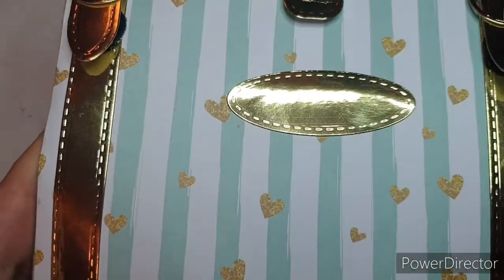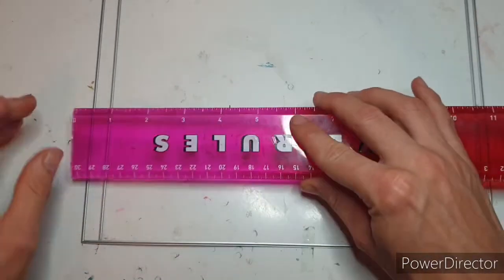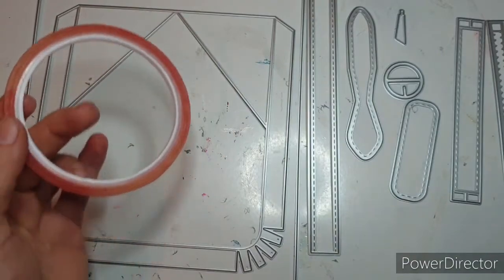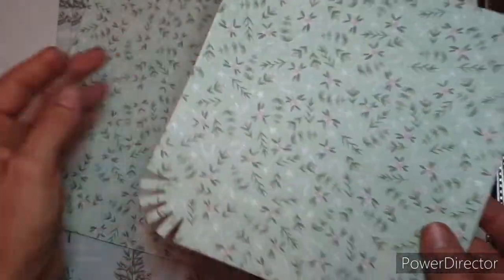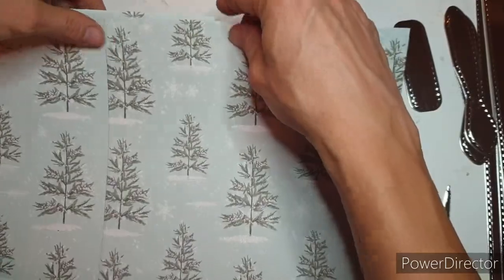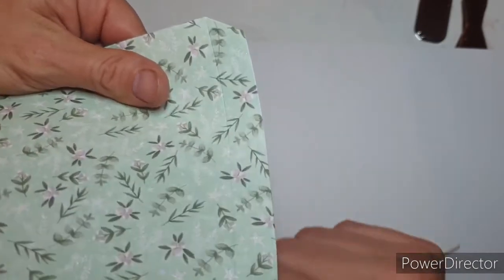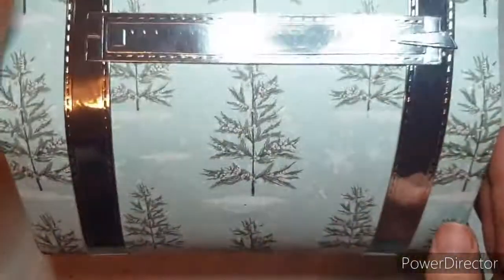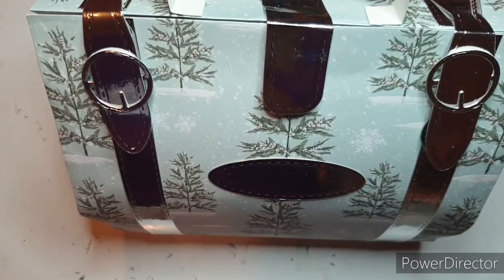Simply made crafts doctors bag and a giveaway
In this video I am assembling a gift bag using the dies I won from Craftstash by Simply made crafts. This is the doctors bag and at time of uploading this video was still available to purchase from Craftstash. There is also a giveaway in this video that is not associated with YouTube/Craftstash or any other party.